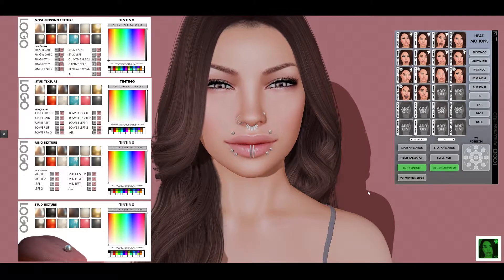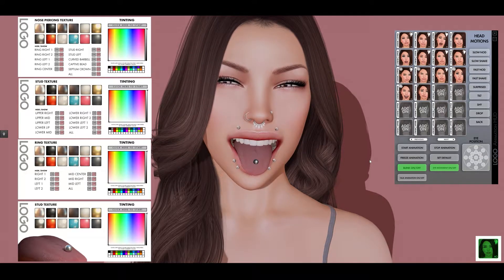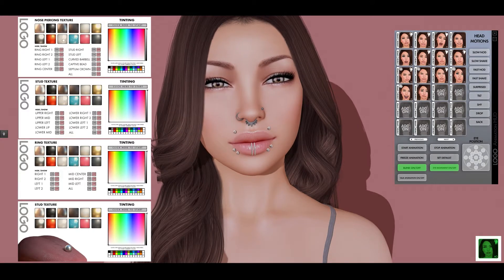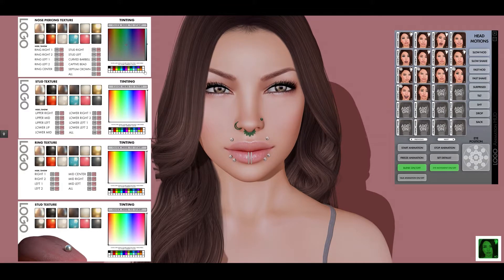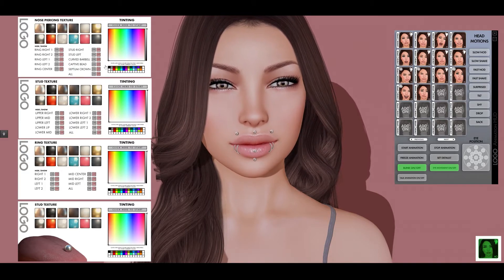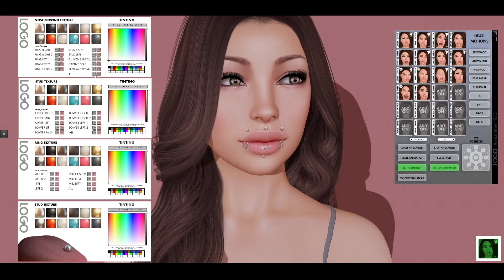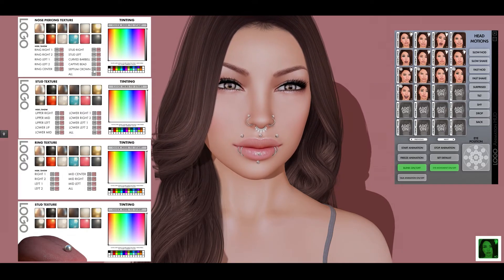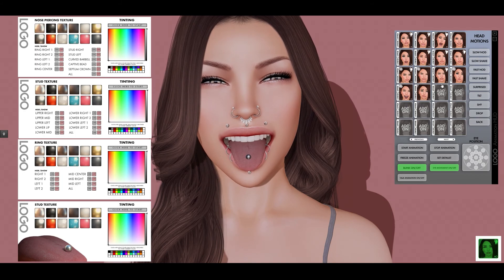LOGO Bento Piercings Overview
A video overview of the LOGO facial piercings for our bento heads.